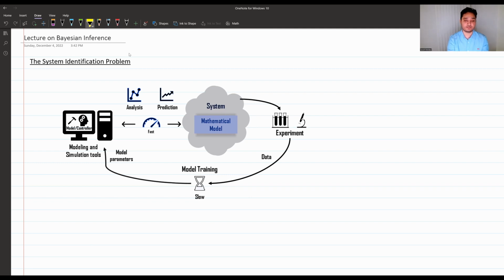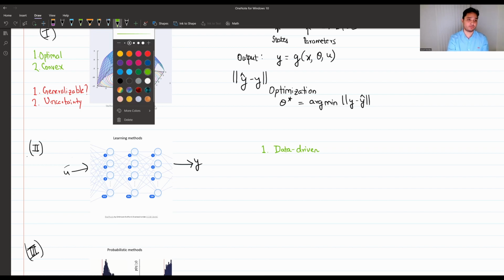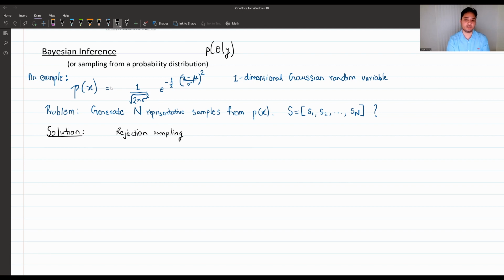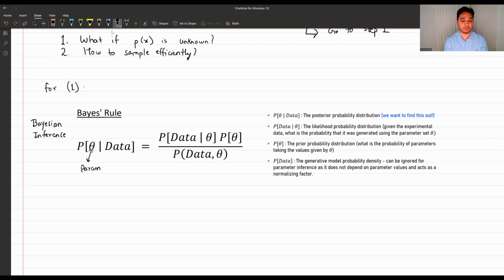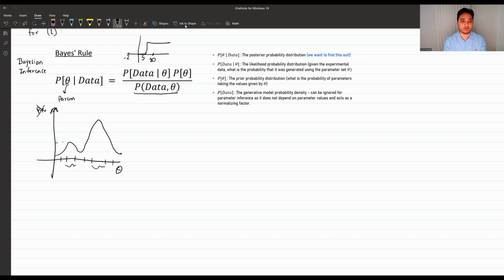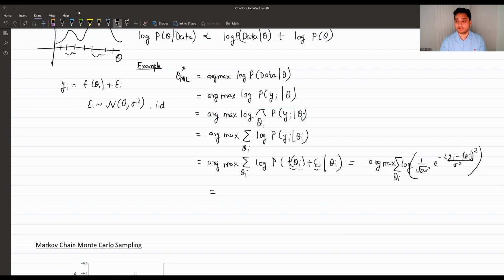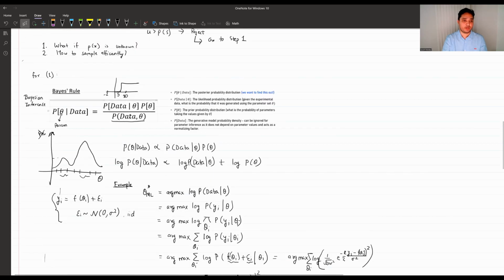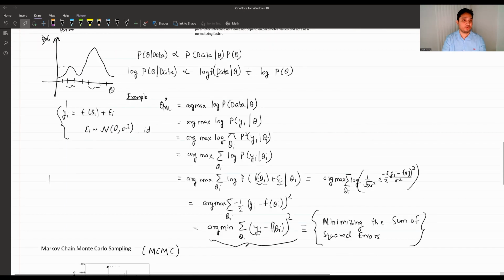Introduction to Bayesian Inference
In this lecture, I introduce system identification and give an overview of various methods that can be used to identify system models. The focus of the lecture is on probabilistic system identification. In particular, I focus on a commonly used method to identify model parameters - Bayesian inference.